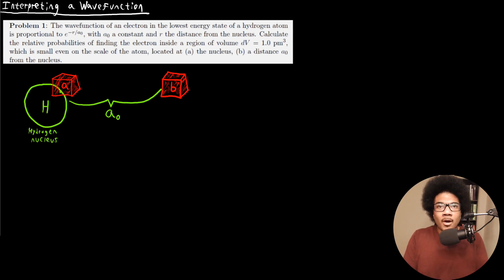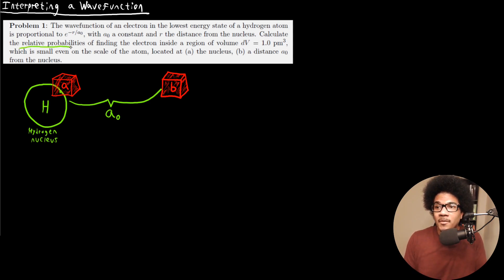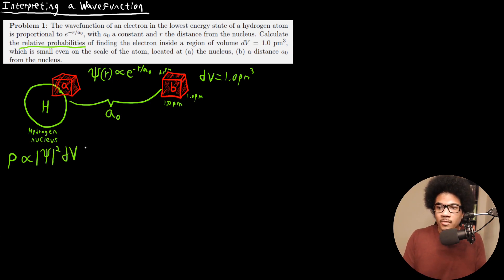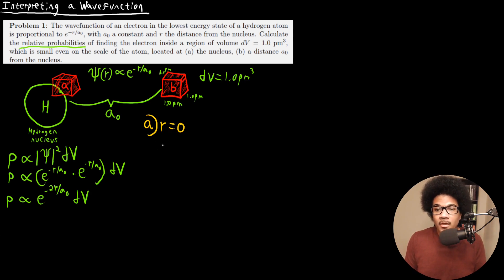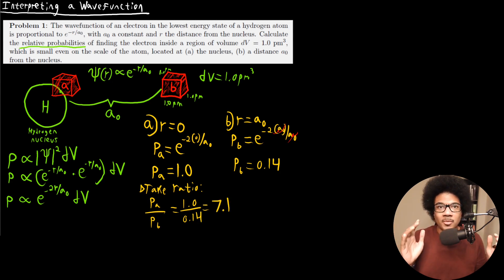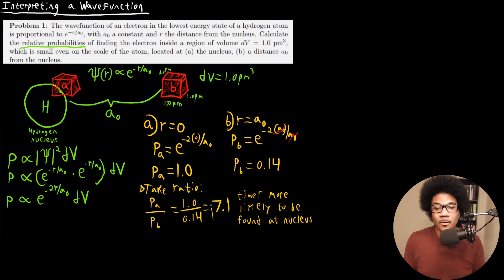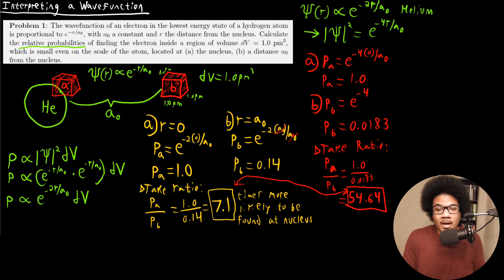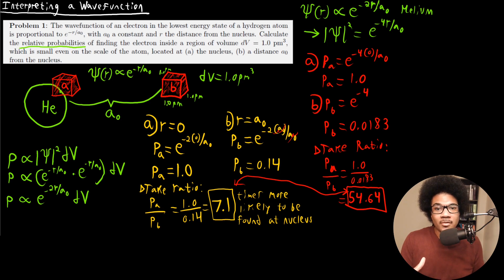Interpreting a Wavefunction | Physical Chemistry II | 2.5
Physical chemistry lecture going through an example of interpreting a wavefunction. In the problem a wavefunction is given to describe the lowest energy state of a hydrogen atom, this function is used to gain some insight on the most likely location of the electron. Another example with a helium atom is also shown. The example shown here purposefully does not involve calculus to focus in on the qualitative information that can be obtained from the function itself.